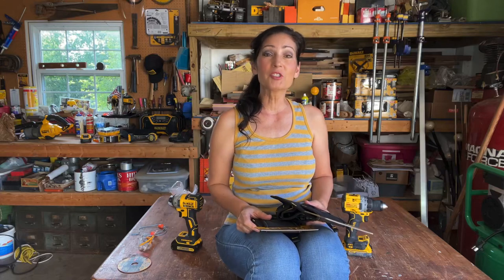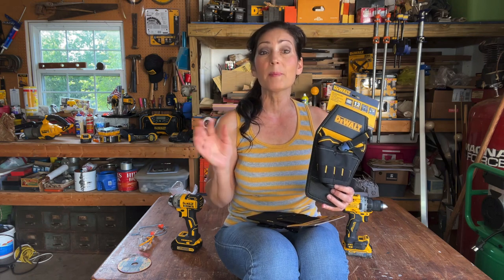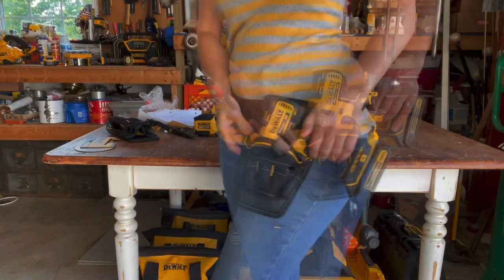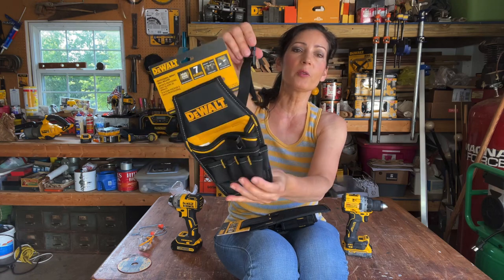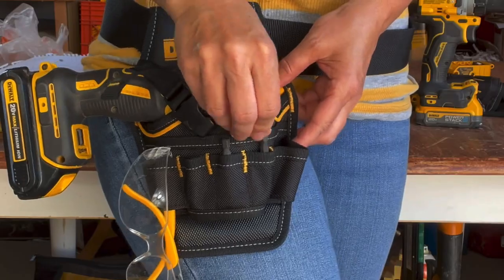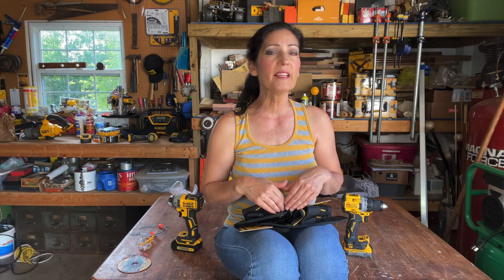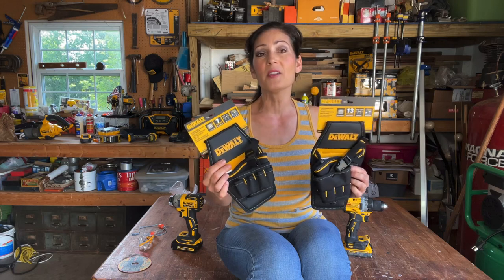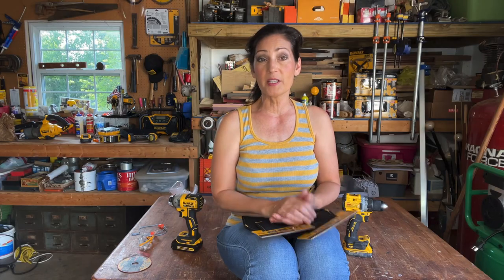Close up look at the NEW DeWalt Impact and Drill Holsters DWST540501 & DWST540502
To purchase 👇

*Commission earned on qualifying purchases

About these products 👇

They both has a DUAL-SIDED DESIGN making them Suitable for left and right-handed users. I know a lot of times my lefty friends feel left out, no pun intended, when it comes to products. Many times they’re designed for right handed users only so I’m always happy to see all inclusive products.

They’re made with durable 1680 denier fabric and dirt-repellant tarpaulin making them perfect for use on harsh job sites.

They have a quick-release buckle that secures your drill in place but also gives you quick access when needed.

With relation to the impact holster, it has 7 storage sleeves, measures 5 7/8 x 3 1/8 x 9 inches and weighs .33 lbs. It sells for around $17.

The Drill holster has 13 sleeves and measures 5 7/8 x 3 14 x 10 3/4 inches and weighs .44 lbs. it sells in the $20 range.

Both holsters are made in Cambodia
And come with a Limited Lifetime Warranty